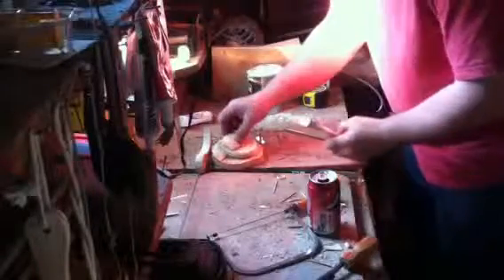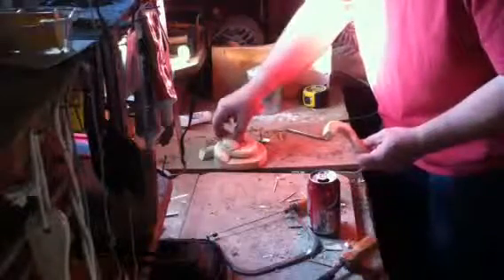Snake sculpture 11840